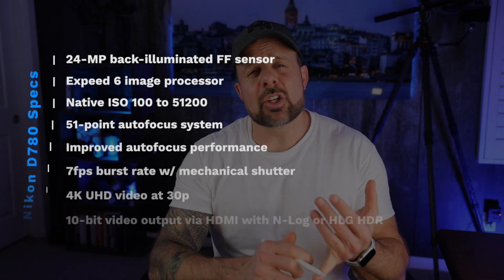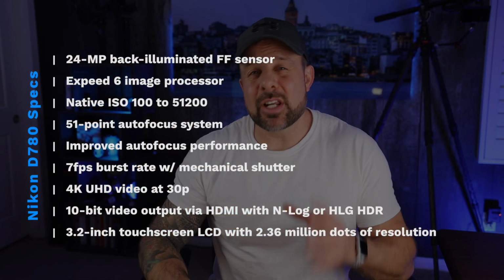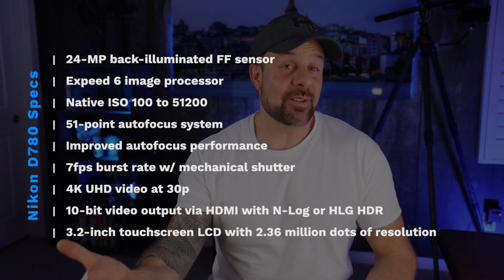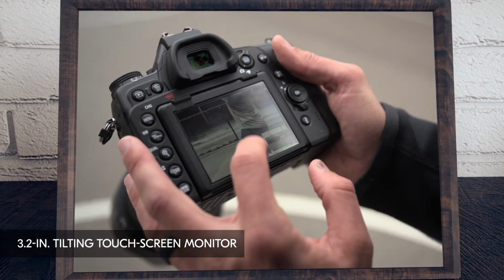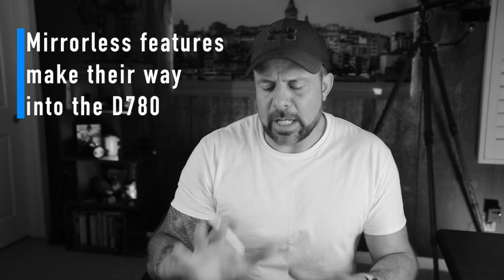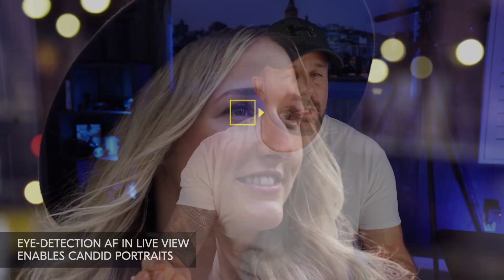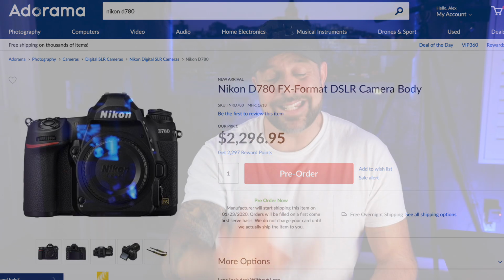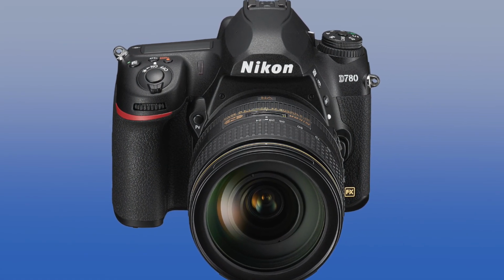Nikon D780 Preview | Nikons DSLR Lifeline!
A lot of goodies were unveiled at CES 2020, including the Nikon D780. This affordable full frame camera is an update to the extremely popular D750. The question is, did Nikon do right by the D750 and develop a worthy successor or does the D780 miss the mark? Get all the details on Nikon’s latest DSLR in this quick video!

My Gear:

2nd Best Camera
Favorite Lens
70-200mm Awesomeness
2nd Favorite Lens